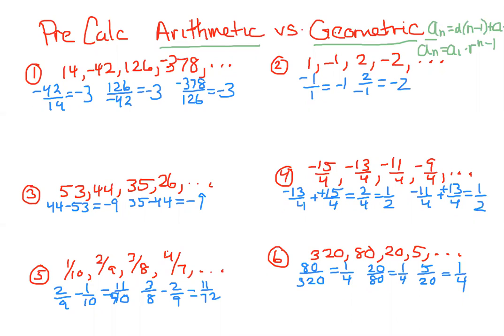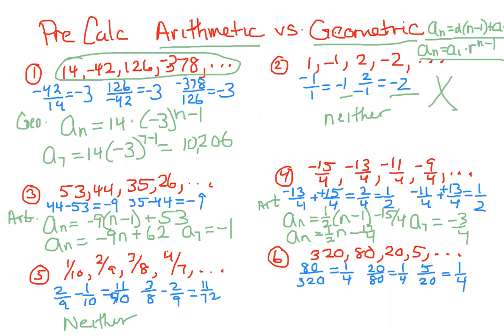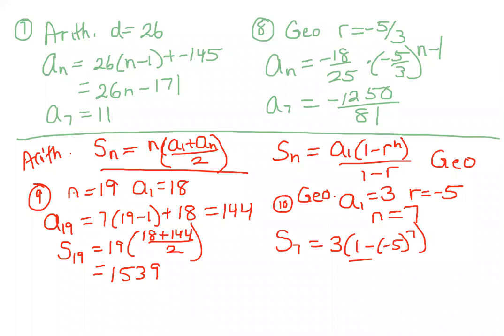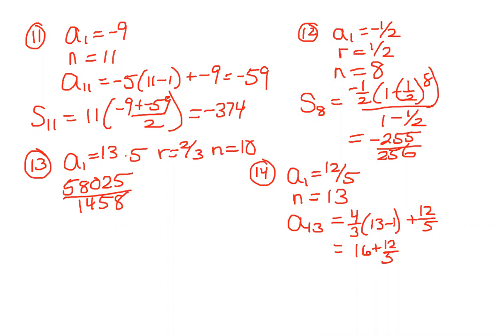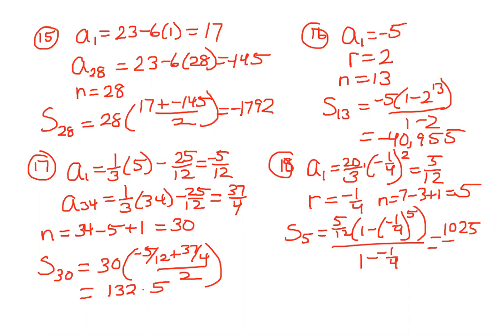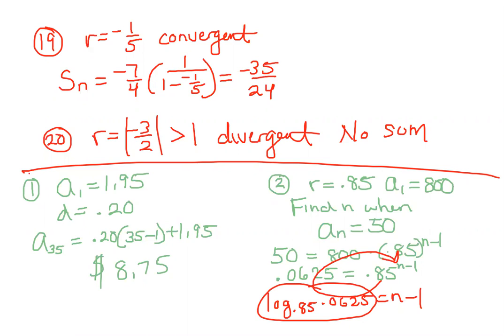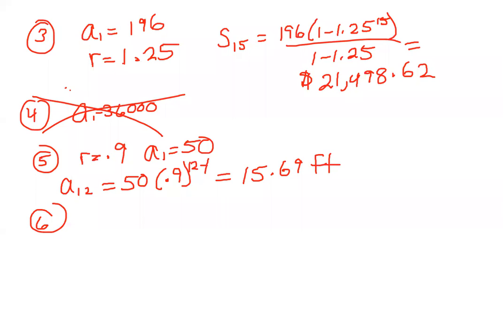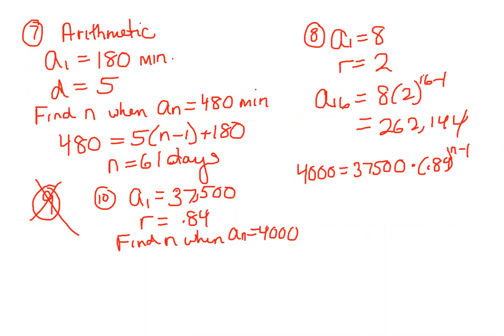Pre-Calc - Arithmetic vs Geometric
Arithmetic vs. Geometric in Pre-Calc.